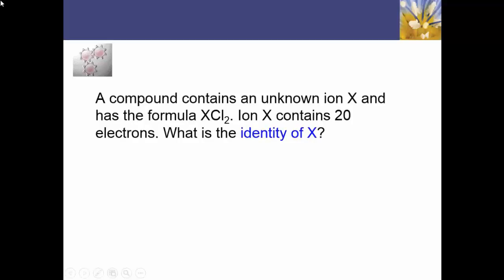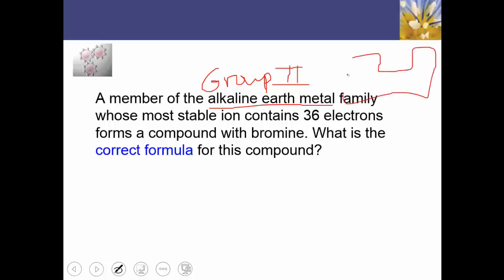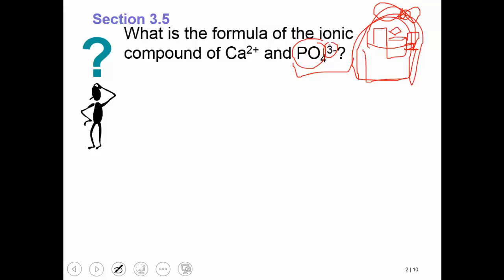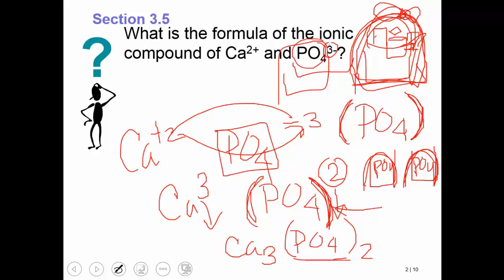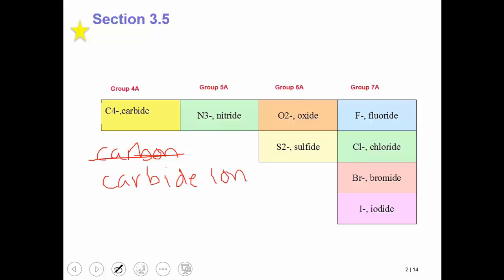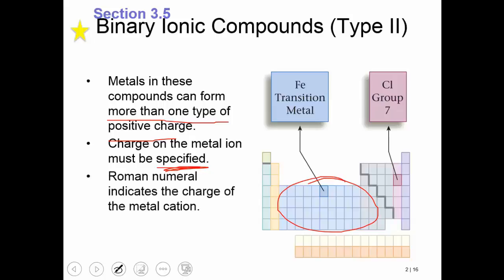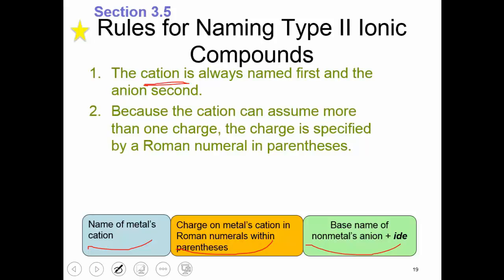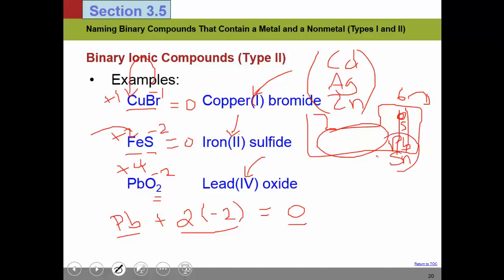139-section 3.1-3.5 part 2 su 2016